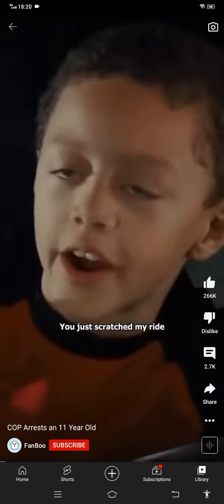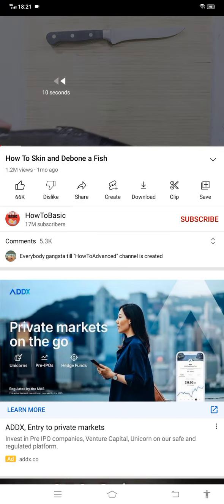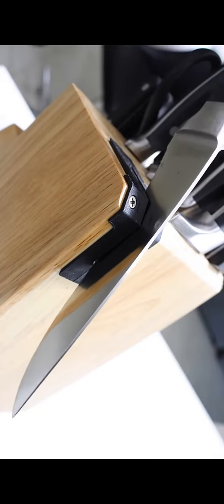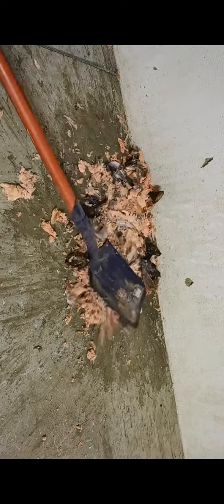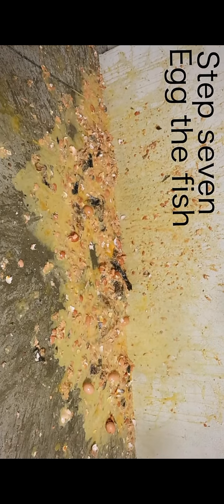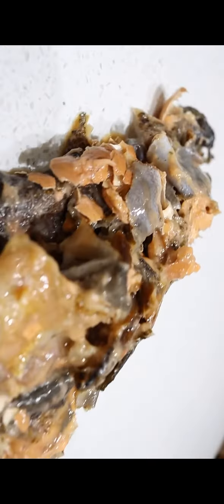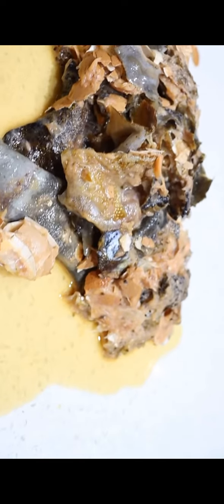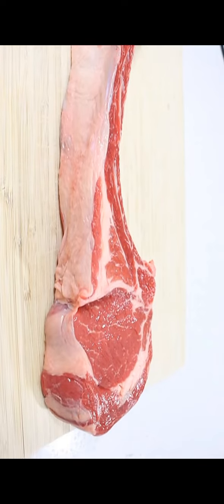me accidentally recording while watching a video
oh noooo my secret has been revealed